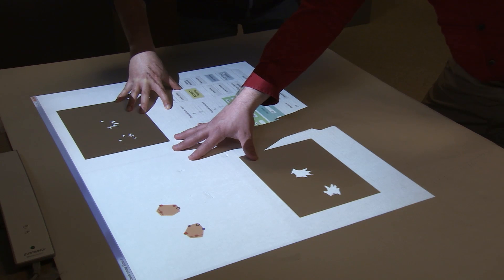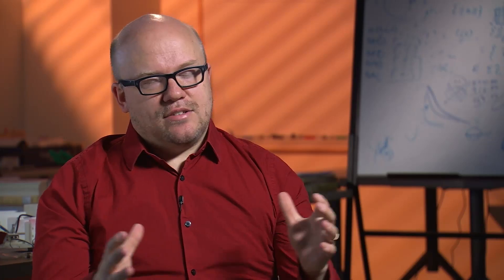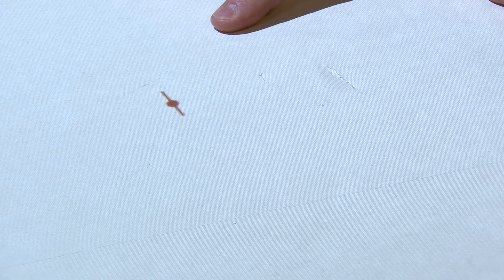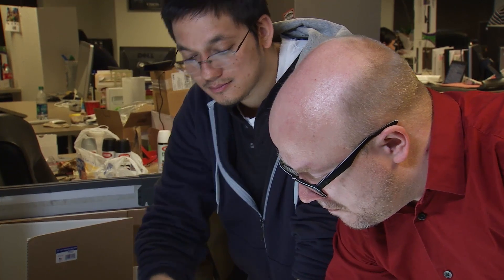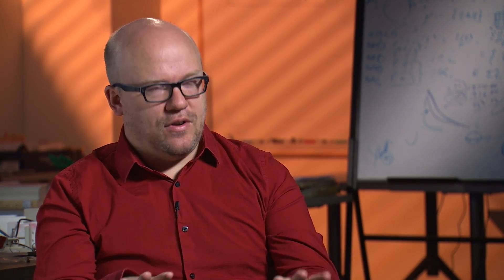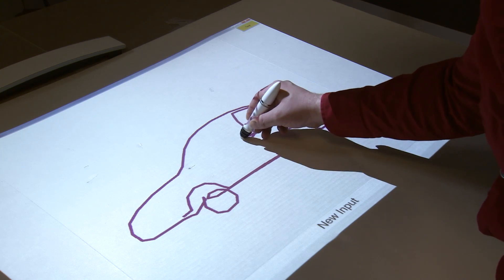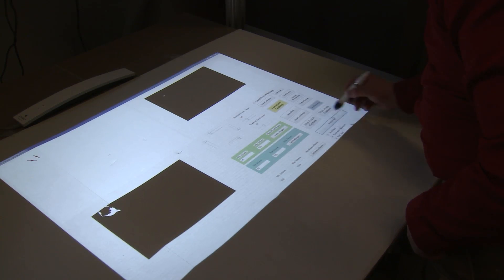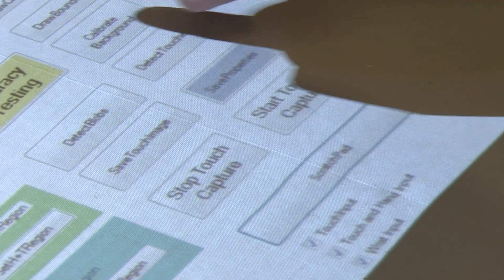Turning Your World Into A Touch Screen